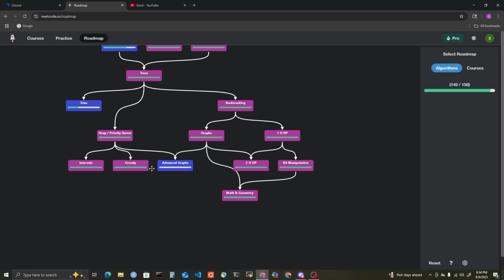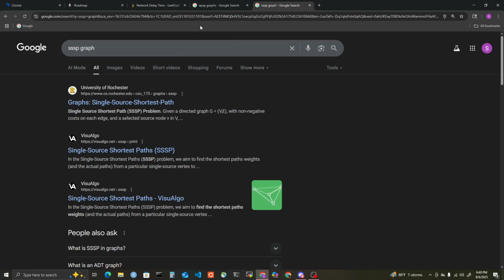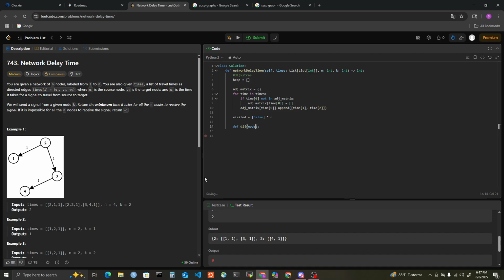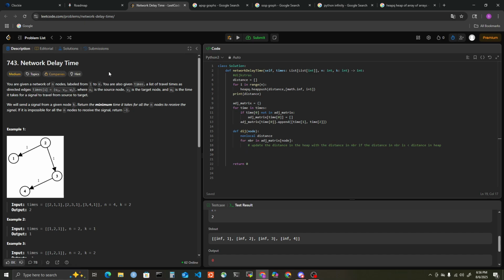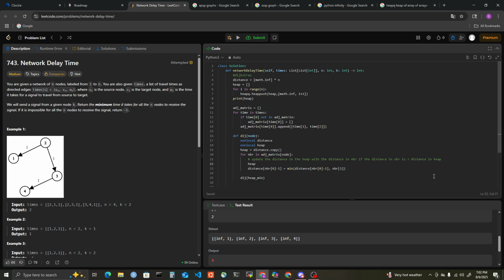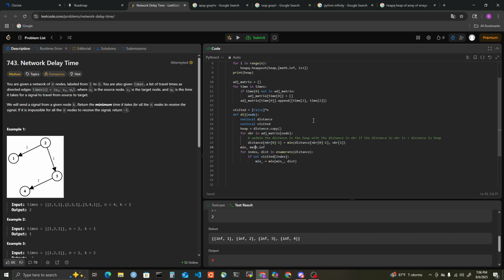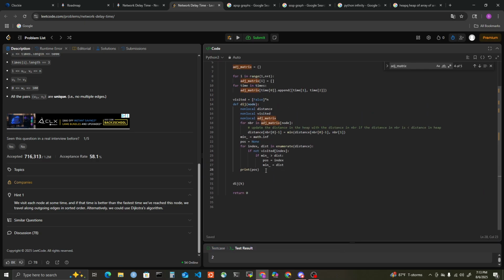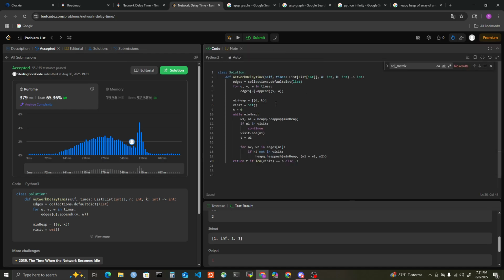Coding Every Day To Prepare For FT Interviews (Day 73) - 8/6/2025